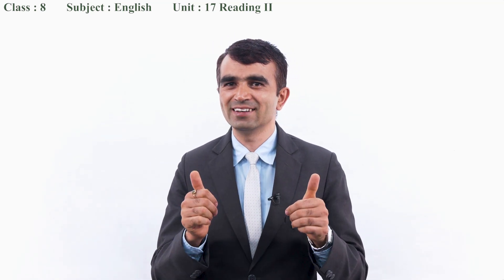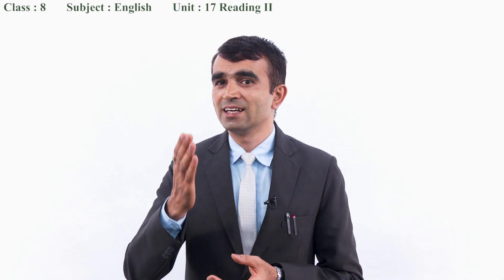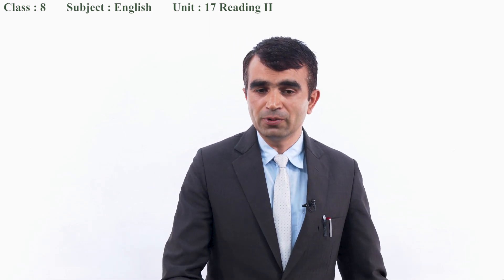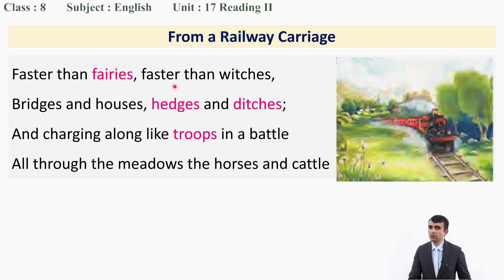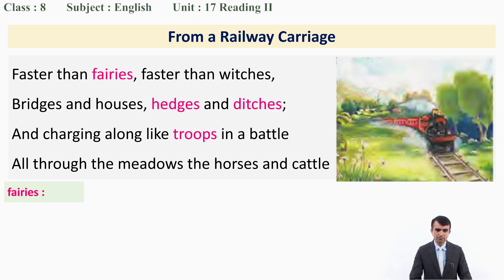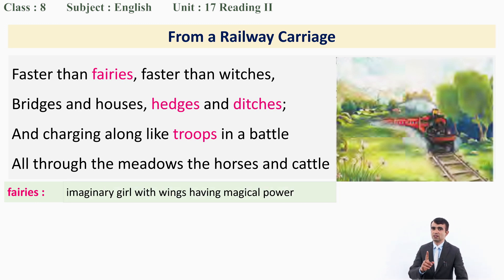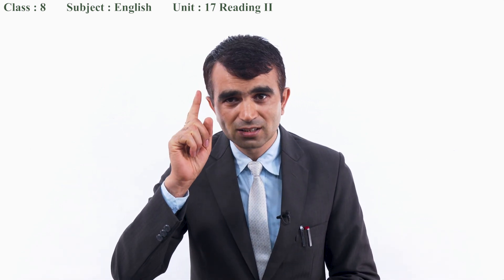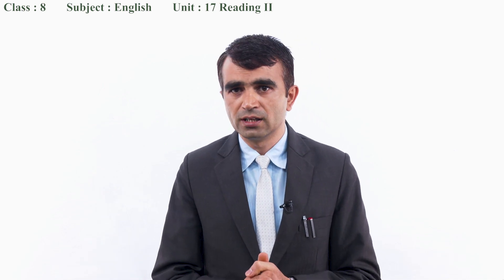83 Class 8 English Unit 17 Reading II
Class : 8
Subject : English
Unit/Lesson : 17
Reading II

सानोठिमी, भक्तपुर
© Center For Education and Human Resource Development
Sanothimi, Bhaktapur